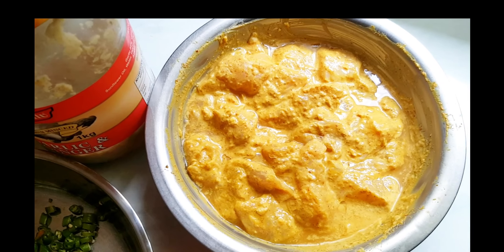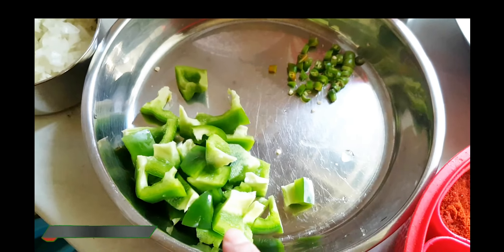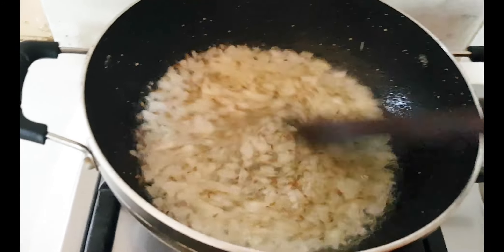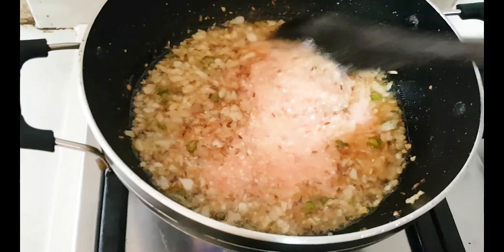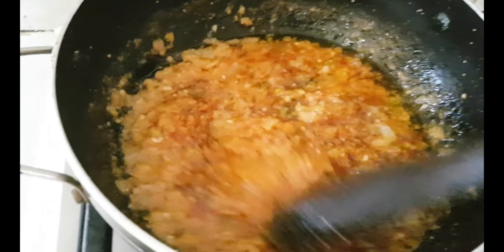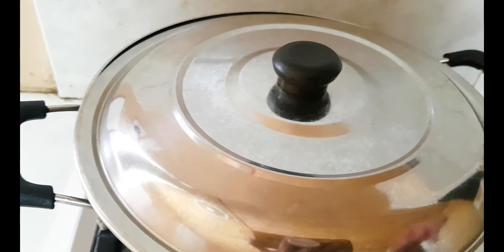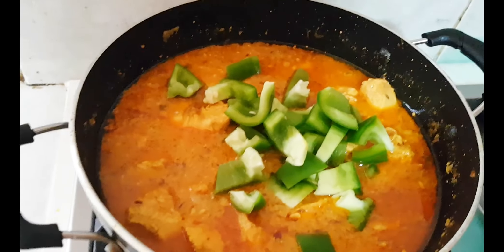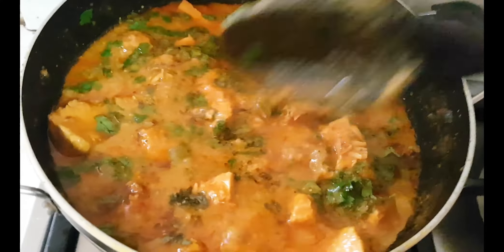Chicken Bhuna Masala | चिकन भुना मसाला रेसिपी | Ramazan Eid Special Recipe | Simple & Easy Recipe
Chicken Bhuna Masala | चिकन भुना मसाला रेसिपी | Simple & Easy Chicken Bhuna Masala Recipe
Ingredients

For Marination

Chicken 500gms
Yoghurt 3 to 4 tsp
lemon half
red chilli powder 1 to 2 tsp
Haldi\Turmeric 1/2 tsp
Dahniya jeera powder 1 and half tsp
Kashmiri red chilli powder 1/2 tsp
Ginger Garlic paste 1 and half tsp
Chicken tikka masala or Garam Masala 1 tsp

For Gravy

2 medium size Chopped onion
2 green chillies chopped
Ginger garlic paste 1/2 tsp
Haldi\Turmeric 1/2 tsp
Capsicum half cut in small pieces
Hey Friends!
chicken bhuna masala
chicken bhuna masala recipe
chicken bhuna masala। चिकन भुना मसाला रेसिपी
chicken bhuna masala restaurant style
simple and easy chicken bhuna masala recipe
best chicken bhuna masala recipe
chicken bhuna masala how to make chicken bhuna masala recipe
chicken bhuna masala curry
chicken bhuna masala curry/ restaurant style chicken bhuna masala recipe